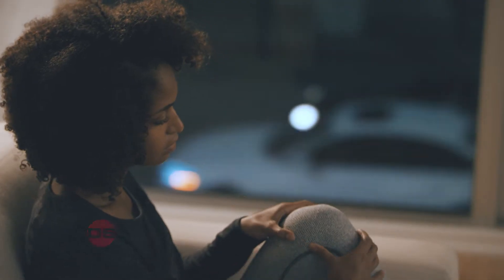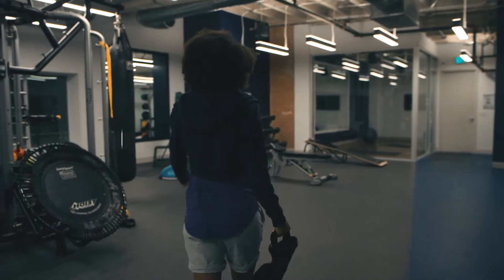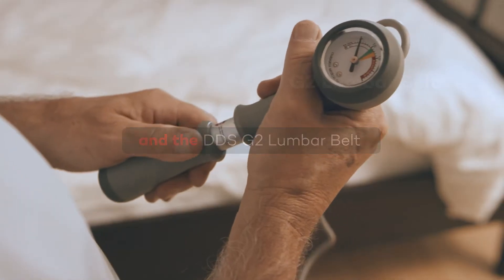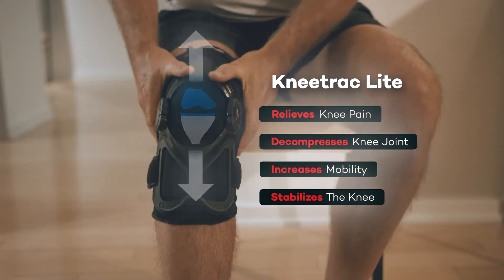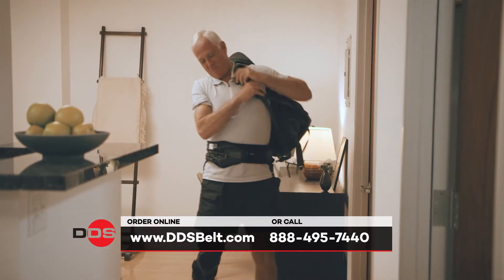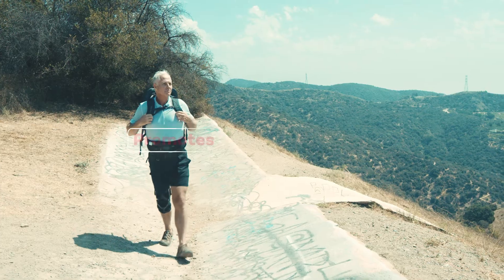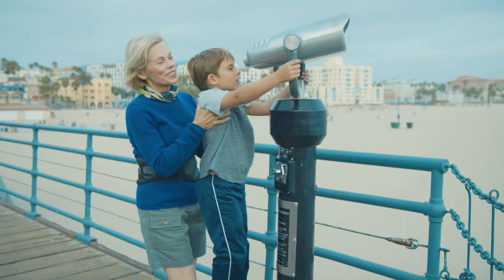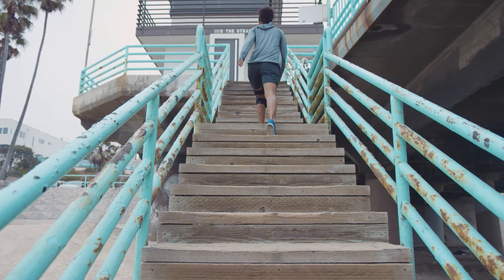Decompression Belts: Begin again with DDS G2 & DDS Kneetrac Lite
Introducing DDS' newest Decompression Braces to treat low back pain and arthritis knee pain.

Low back and arthritis knee pain can be debilitating and deny you a healthy life.  A simple brace can provide pain relief and support through decompression by reducing the pressure in the lower back and knee joints.  It allows you do the things you love.  It helps resume the activities that made you strong and revive the relationships that made you happy.  DDS Braces will help you setup and attain new goals in life.  Begin again with DDS and get back to where you left off.